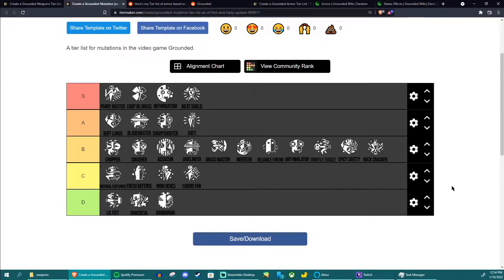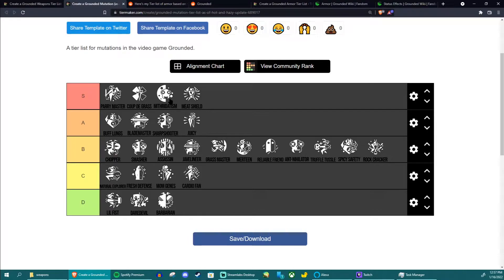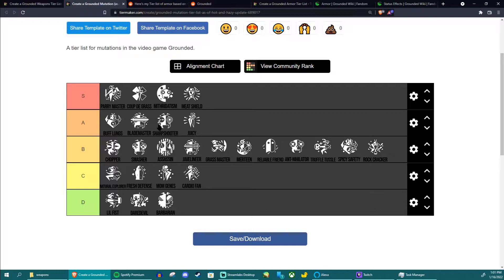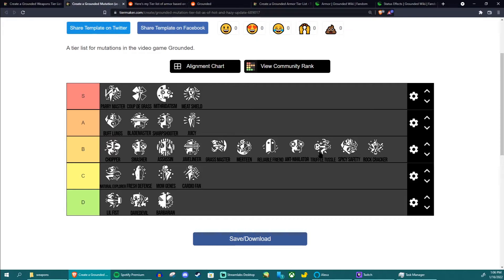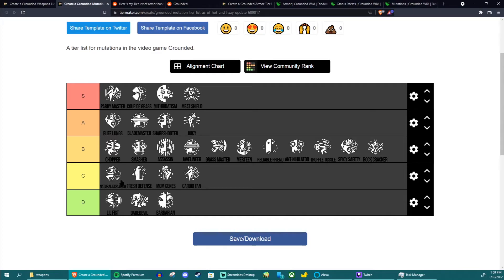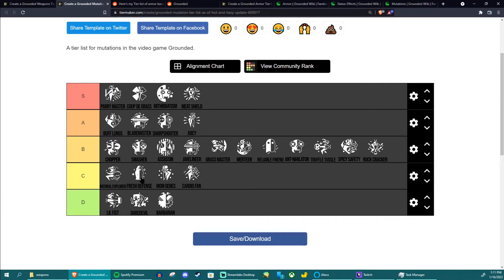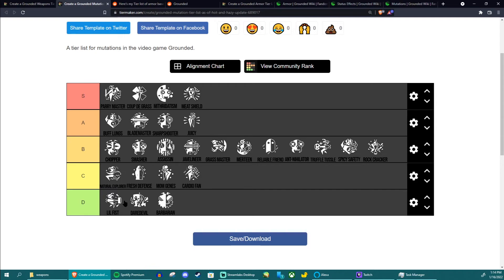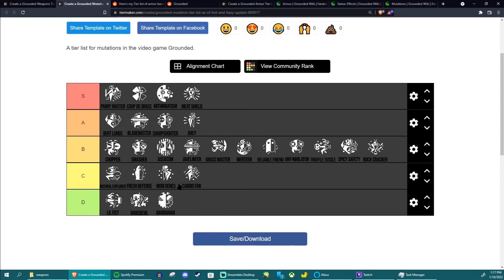Grounded Full Tier List Ep 2/3: Mutations